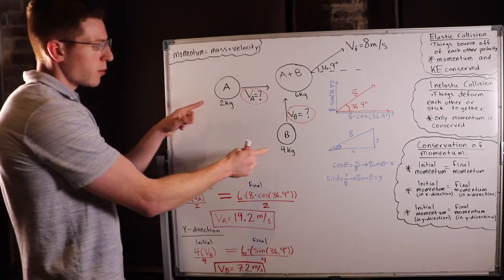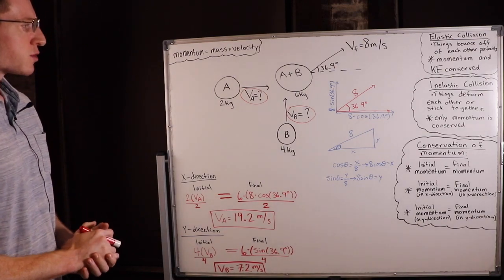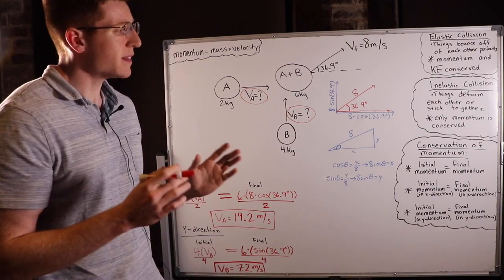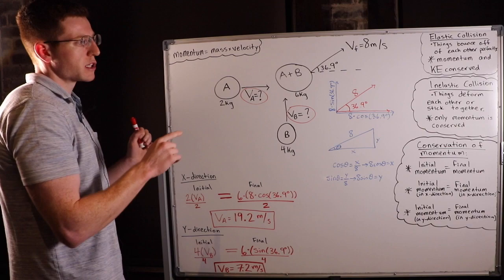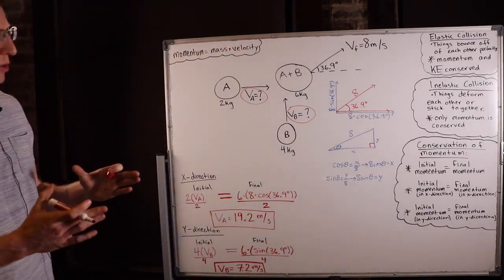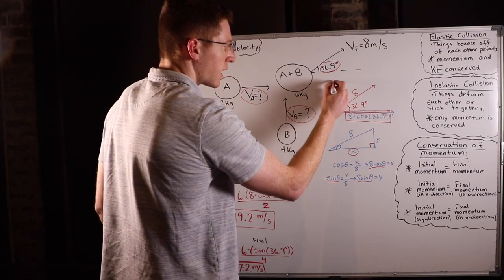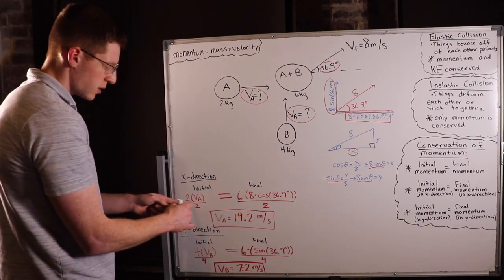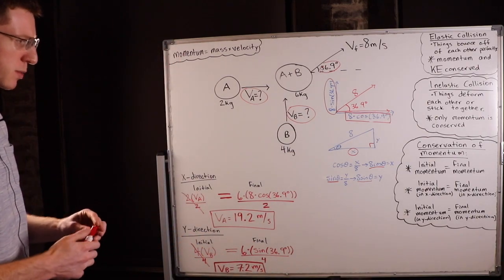Conservation of Momentum Problem - Inelastic Collision